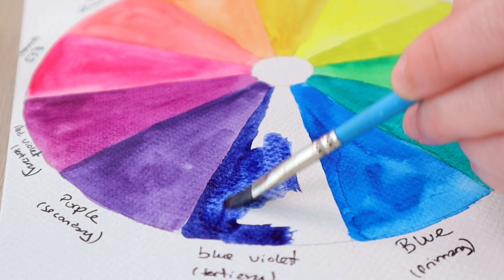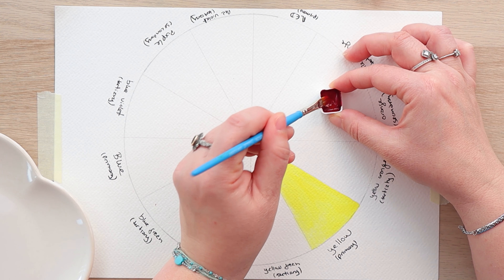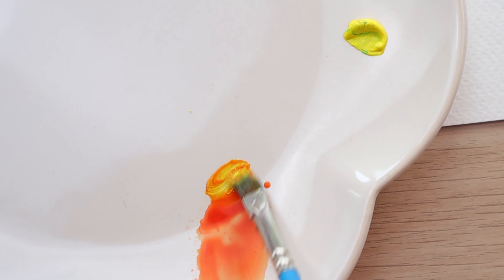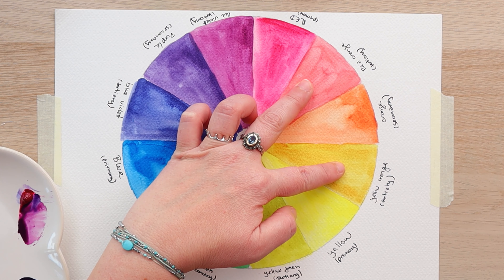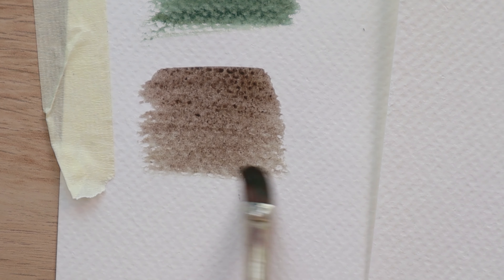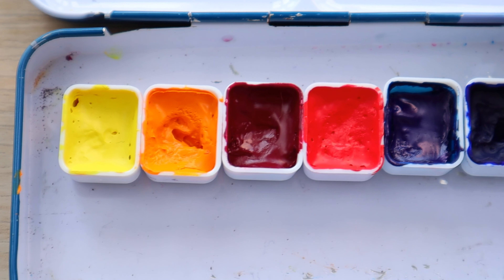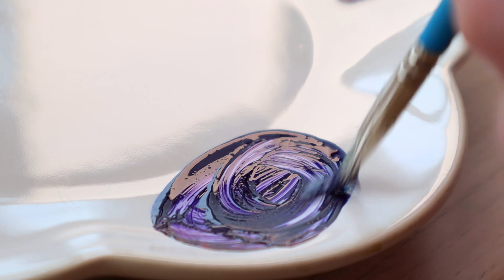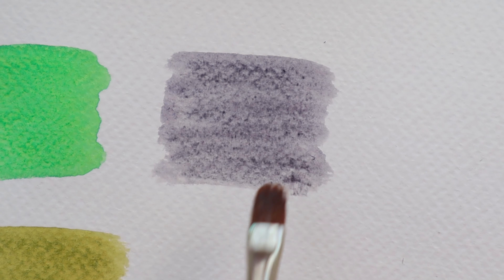How to mix ANY color you want: Color theory for beginners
Today's video is about color theory and essential tips for watercolor mixing and painting for beginners so you don't have to buy expensive watercolor sets.

I'll teach you how to match and mix any color you want! Also, avoid the common mistakes and start mixing colors quickly and easily, and save hundreds of dollars on paint!

✅ Stuff I use:
* Daniel Smith Essentials watercolor set
* Arches 100% cotton paper A4
* Heat Gun for Crafts

✅ My filming gear:
* Neewer Soft Box Lighting Kit

Please know that most of the projects I do on this channel were not originally created by me. I'm either using templates I find online or taking inspiration from awesome watercolor artists. I do not sell any of the art I make, I'm merely trying to help you improve and, when you're starting out, taking inspiration from other artists to train really is the best way to go.